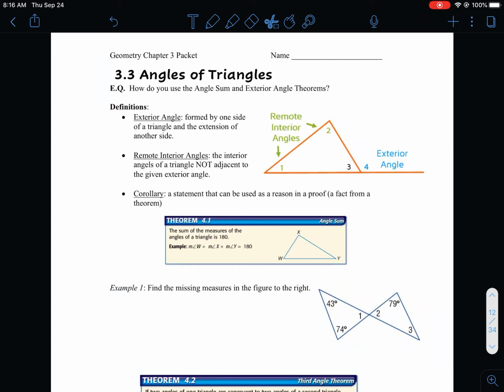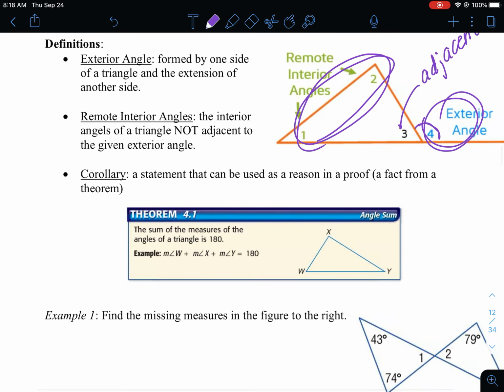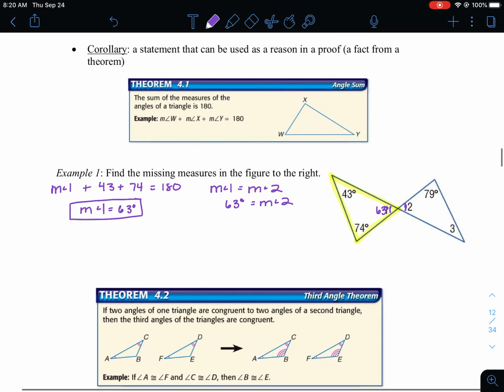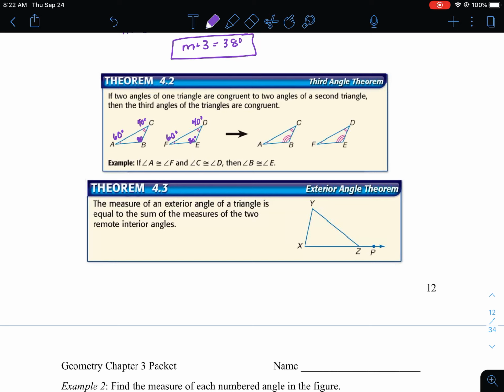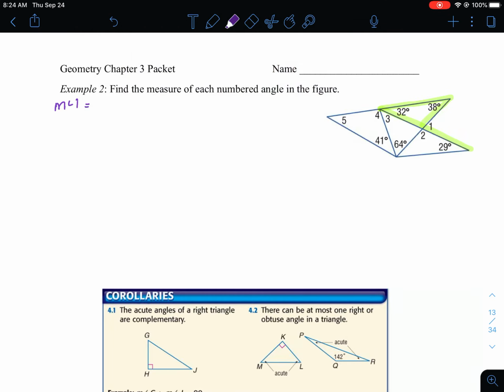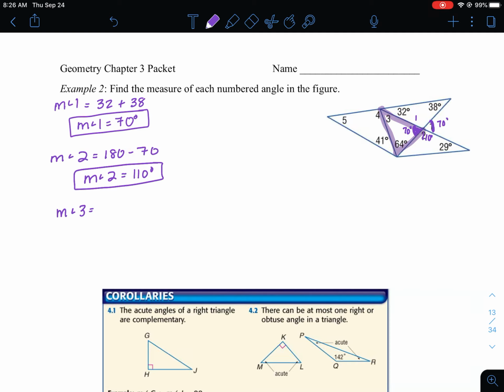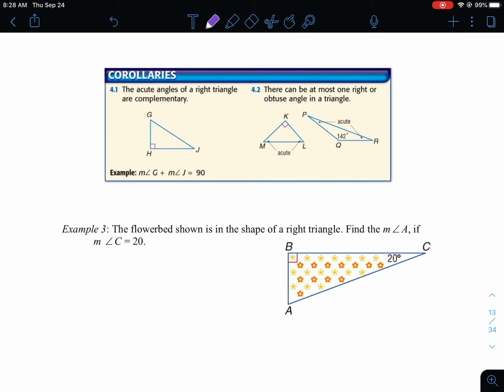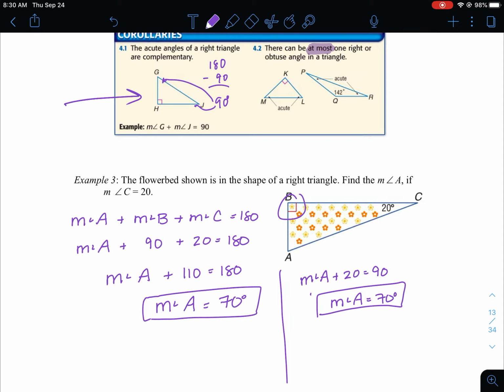3.3 Angles of Triangles